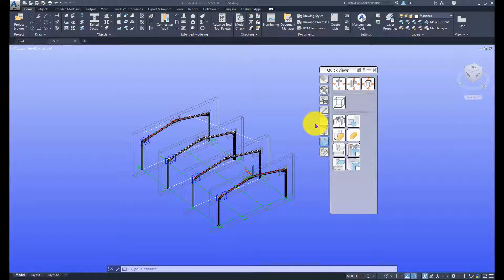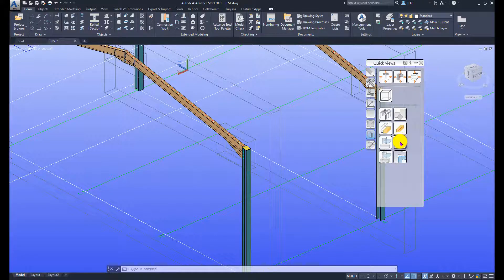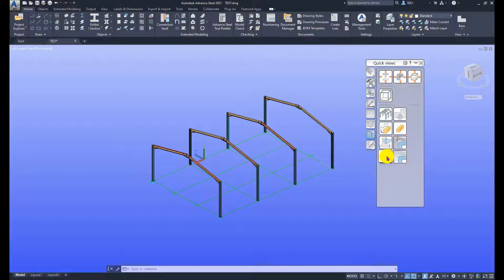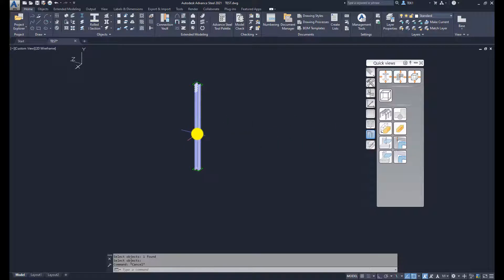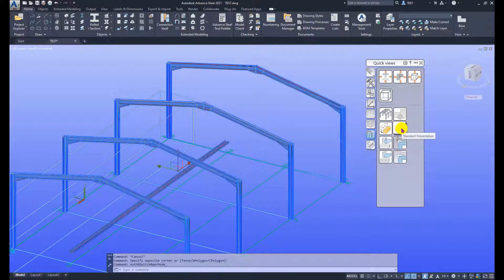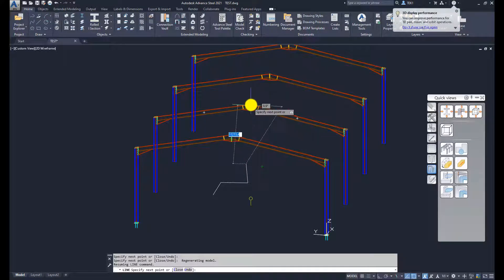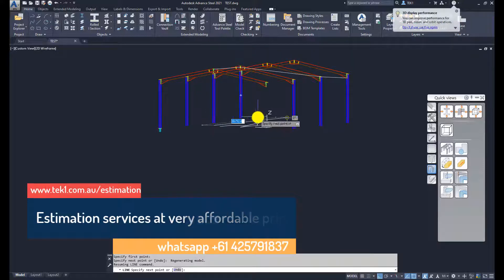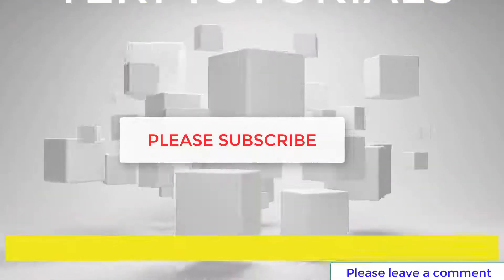07-02-Quick Views - Advance Steel Tutorial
In this tutorial, we are going to cover on various optionss to create quick view on model or model objects. The second set of options does not change the UCS but creates a view on the object we are interested.

to see the entire list of tutorial videos and to download and exercise files that will be created as part of the tutorial.